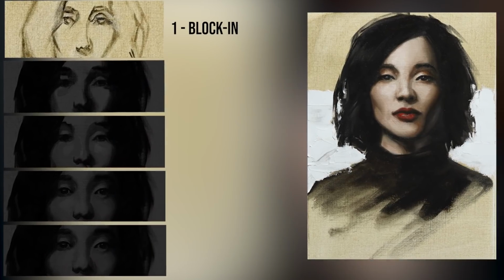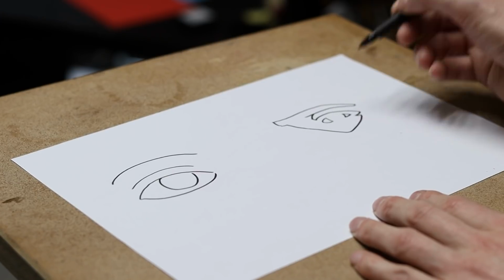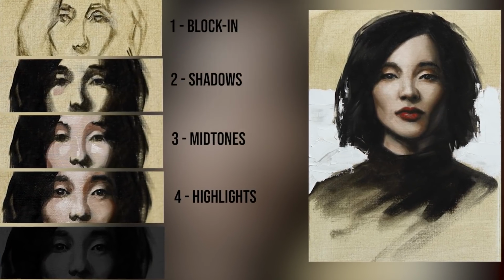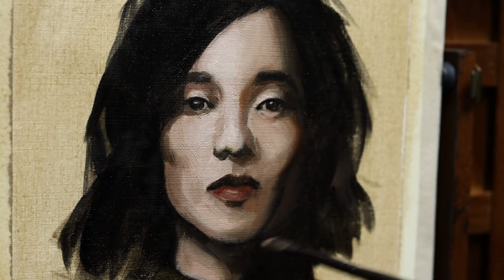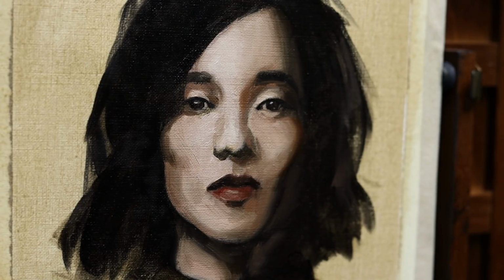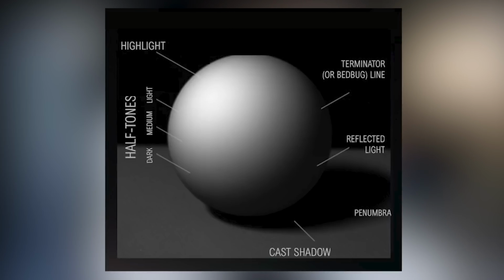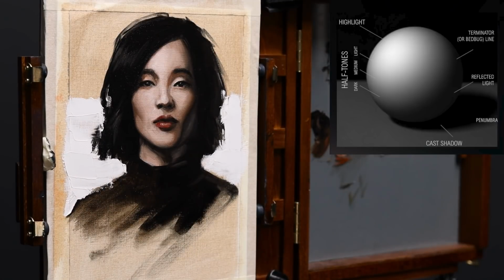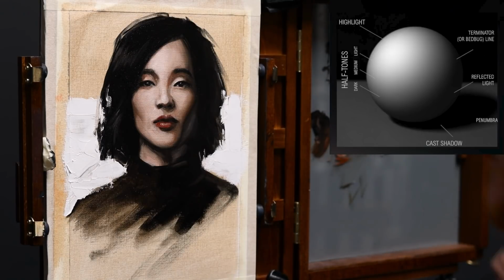Make your PAINTINGS Look MORE ARTISTIC Now !... LIGHT and SHADOW Tutorial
Today, we're going to look at how to use light and shadow to give your paintings a more artistic look.

Materials list:

✍️ Drawing
✓ Kneaded eraser
✓ Small mirror

Medium
✓ Safflower oil
Surface

Chapters
00:00 Light set-up
02:44 Block-in
04:05 Shadows
04:26 Midtones
06:03 Highlights
06:37 Reflected light
07:39 Classical order of light